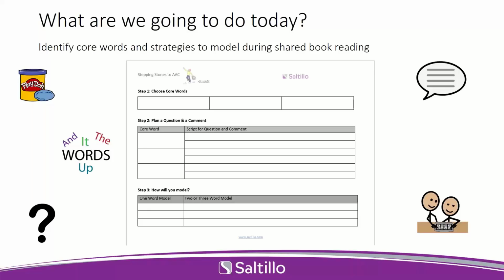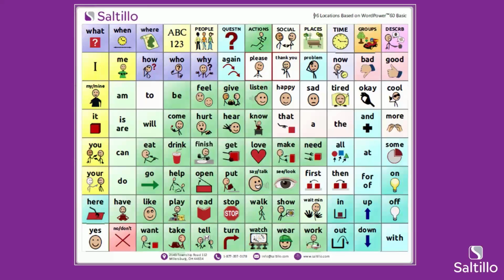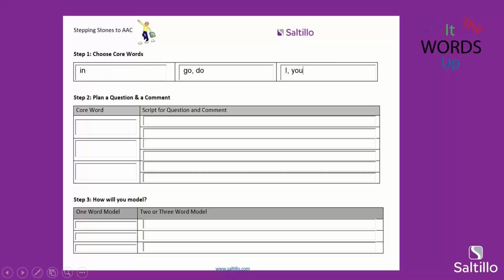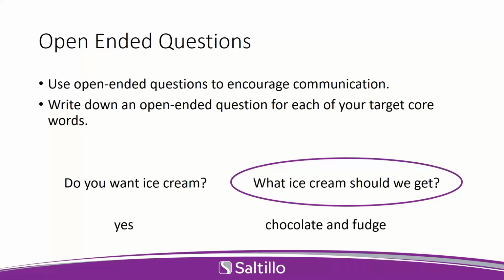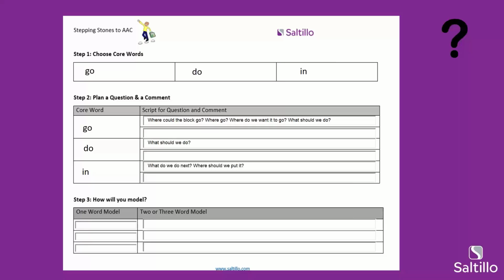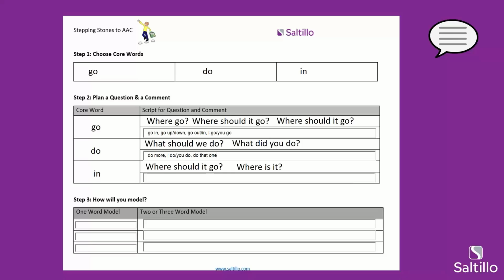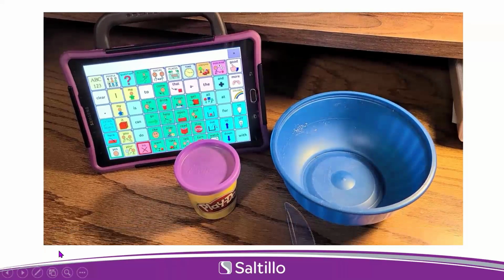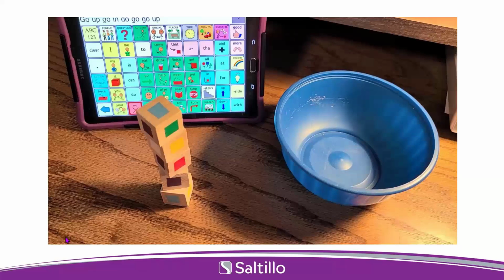Stepping Stones to AAC: Let's' Play with Play- doh and Blocks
During this session, we will outline these steps during play with Play-Doh and blocks. Join us for an interactive session to help your child step into AAC.